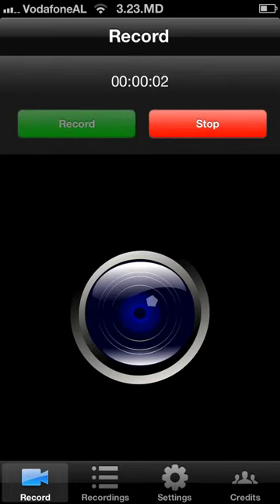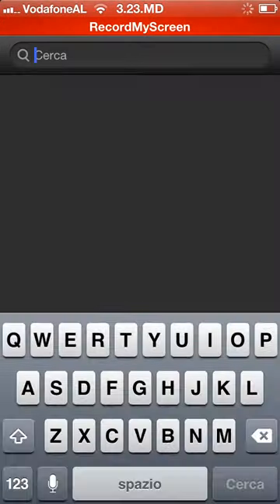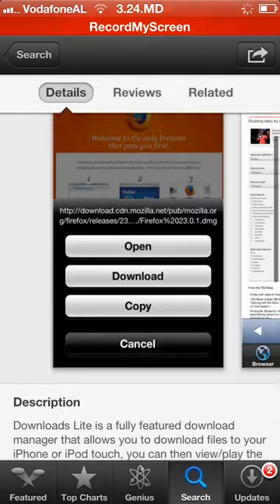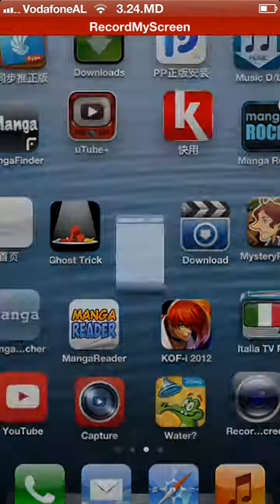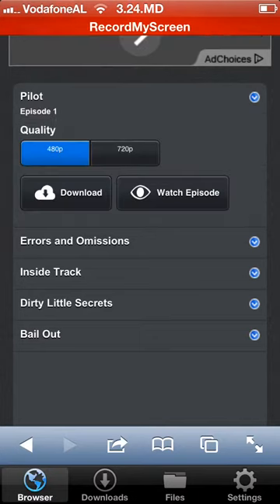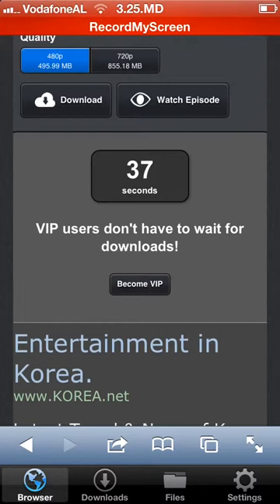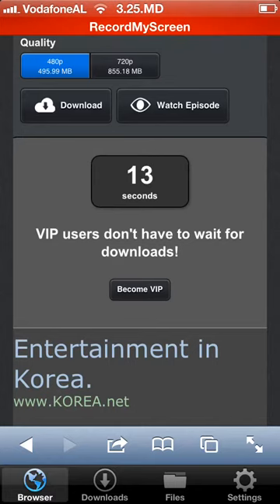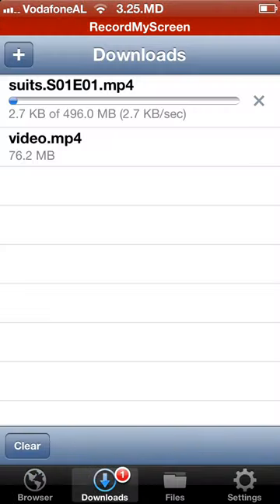How to watch tv shows on iPhone,iPad and iPod Touch(without jailbreak)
In this video im going to show you how to download and watch your favorite shows on your iDevice.The webpage you wanna go to is